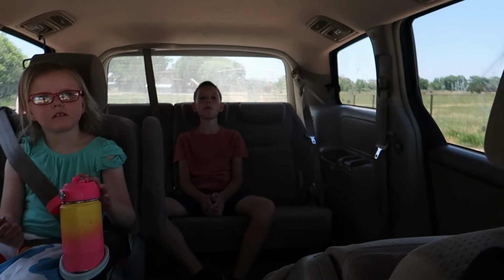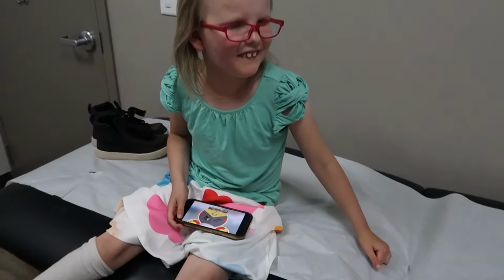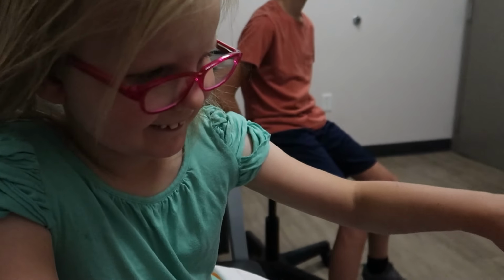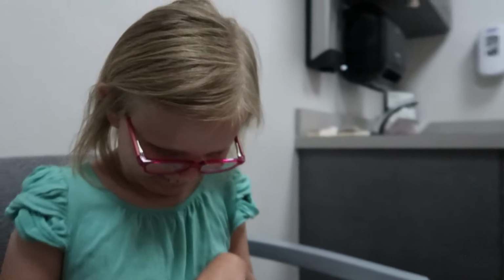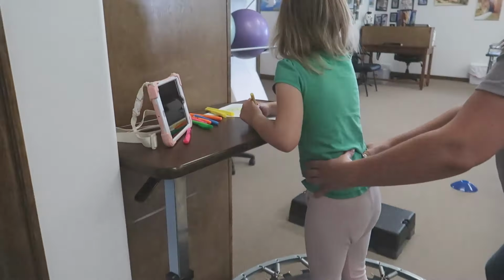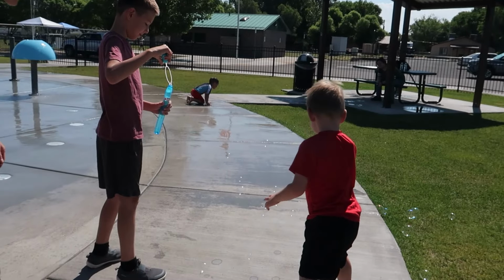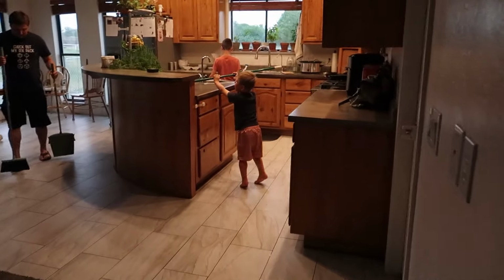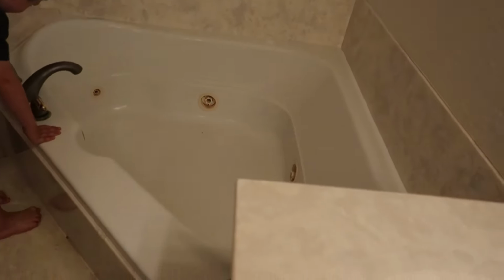BRACE REPLACEMENTS 👩‍🦽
We're a family documenting our special steps of development. We (Travis and Ashleigh) have 3 kids: Michael, Elisabeth, and Jacob.
Jacob is diagnosed with autism. Elisabeth is diagnosed with Bryant-Li-Bhoj neurodevelopmental syndrome.